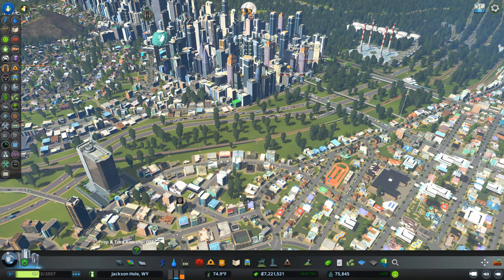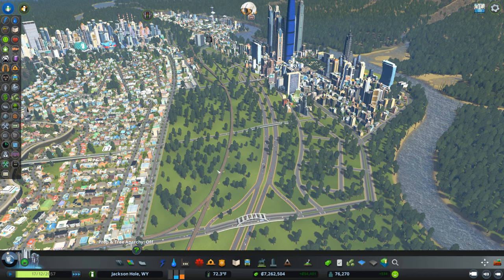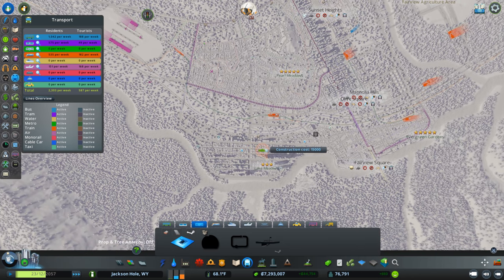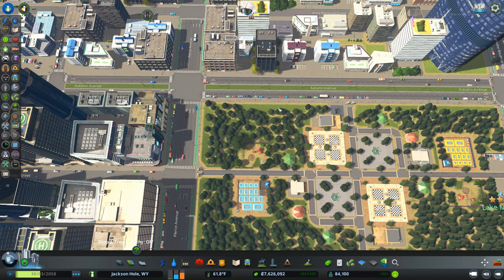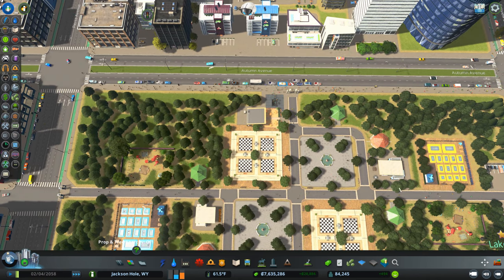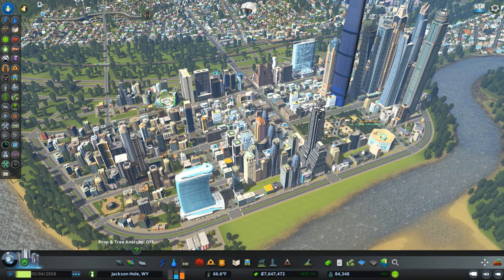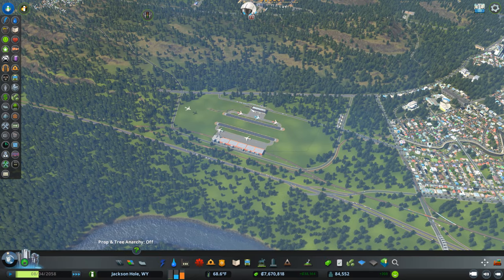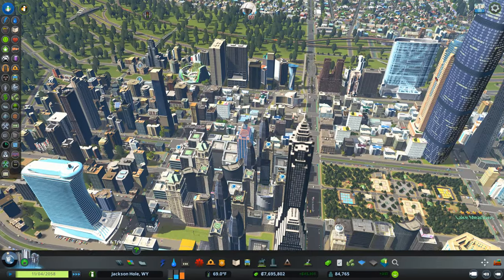025 Metro & moar goods production | Let's Play Cities: Skylines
025 Let's Play Cities: Skylines Jackson Hole, WY.  I install a metro / subway system in the city, and to accommodate the increase in demand from commercial I up the goods production from generic industry.